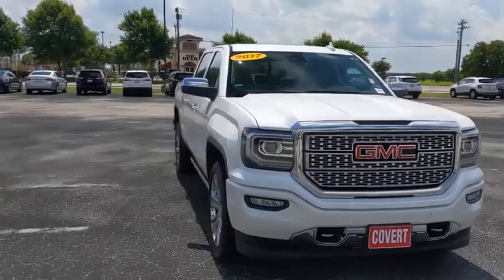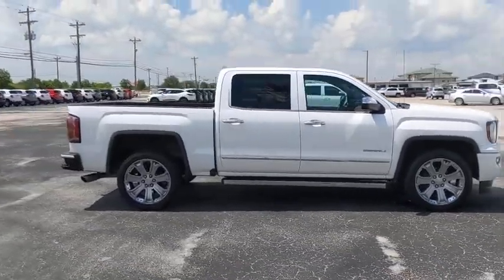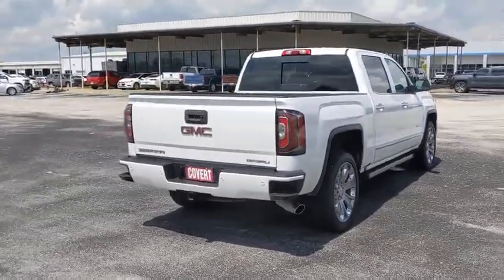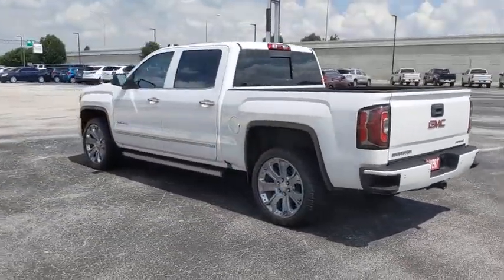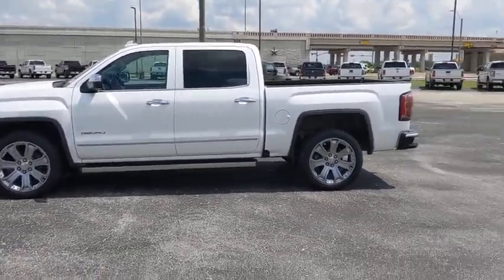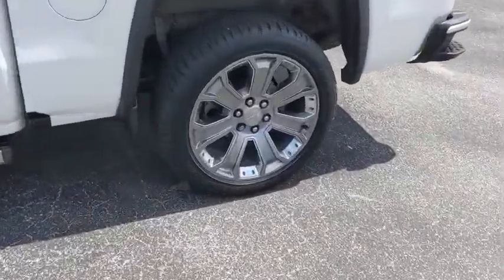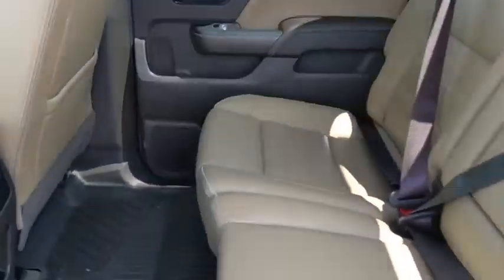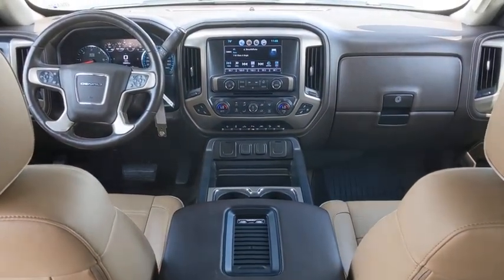2017 GMC Sierra 1500 Austin, San Antonio, Bastrop, Killeen, College Station, TX 202449A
White Frost Tricoat Used 2017 GMC Sierra 1500 available in Austin, Texas at Covert Chevrolet Buick GMC. Servicing the San Antonio, Bastrop, Killeen, College Station, TX area.
2017 GMC Sierra 1500 Denali - Stock#: 202449A - VIN#: 3GTU2PEJ4HG410491

702 State Hwy 71 West

Come see this 2017 GMC Sierra 1500 Denali. Its Automatic transmission and Gas V8 6.2L/376 engine will keep you going. This GMC Sierra 1500 features the following options: WHITE FROST TRICOAT, WHEELS, 22 (55.9 CM) ALUMINUM with premium paint and chrome inserts, TRI-MODE POWER STEPS, REARWARD ARTICULATING (providing bed access). Foot activated running side board., TRANSMISSION, 8-SPEED AUTOMATIC, ELECTRONICALLY CONTROLLED with overdrive and tow/haul mode. Includes Cruise Grade Braking and Powertrain Grade Braking (STD), TRAILER BRAKE CONTROLLER, INTEGRATED, TIRES, P285/45R22 SL 110H ALL-TERRAIN, BLACKWALL, SUNROOF, POWER, SEATS, FRONT FULL-FEATURE LEATHER-APPOINTED BUCKET with (KA1) heated seat cushions and seat backs. Includes 12-way power driver and front passenger seat adjusters, including 4-way power lumbar control, 2-position driver memory, adjustable head restraints, (D07) floor console and storage pockets and (K4C) wireless charging (STD), REAR AXLE, 3.23 RATIO, and LPO, REAR UNDERSEAT STORAGE, COMPOSITE STORAGE BIN. See it for yourself at Covert Chevrolet Buick GMC, 702 Hwy 71 West, Bastrop, TX 78602.
SUNROOF  POWER,CUSTOMER DIALOGUE NETWORK,SEATS  FRONT FULL-FEATURE LEATHER-APPOINTED BUCKET  with (KA1) heated seat cushions and seat backs.